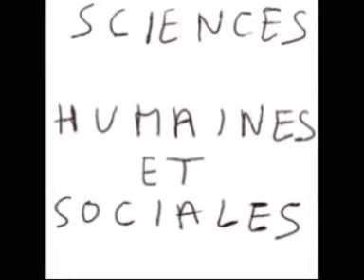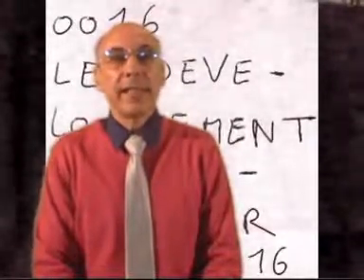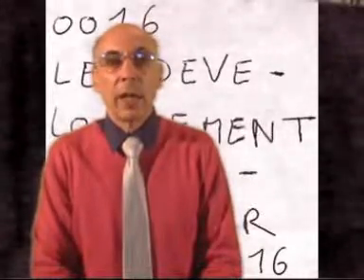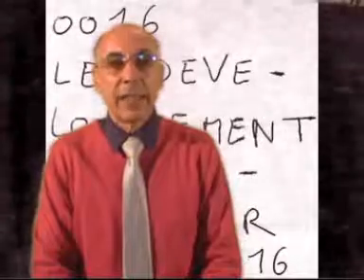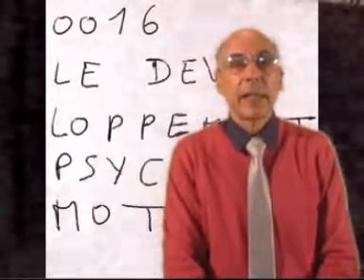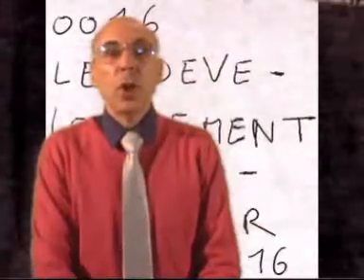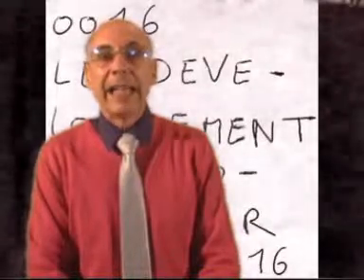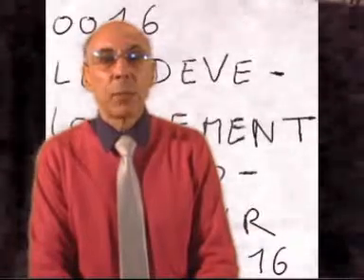0016 sciences humaines et sociales psychologie initiation artcomesp marcoartcomesp 13300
0016 sciences humaines et sociales psychologie initiation artcomesp marcoartcomesp 13300